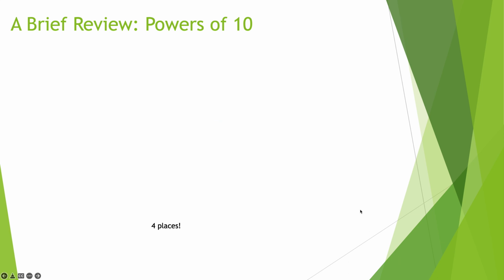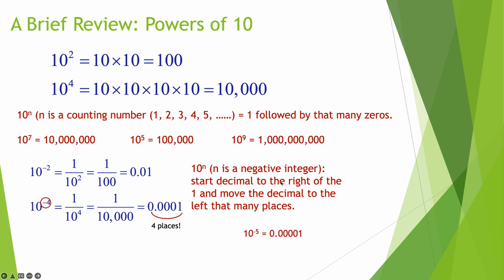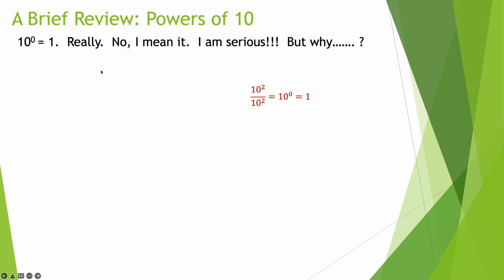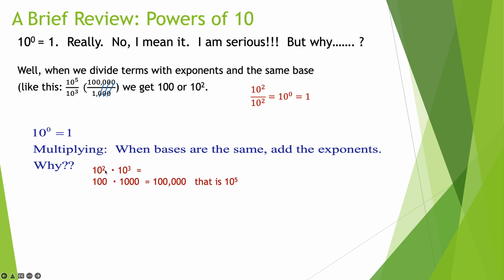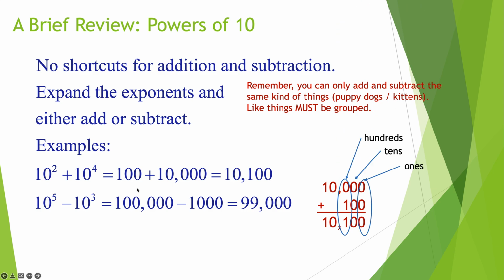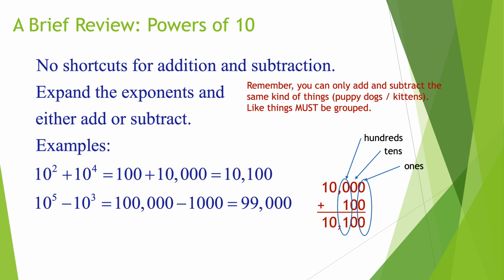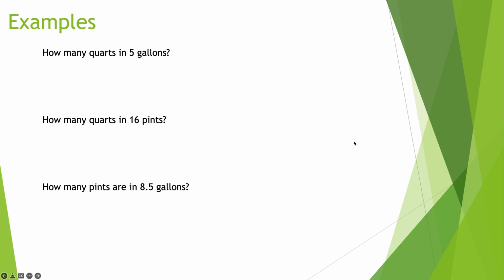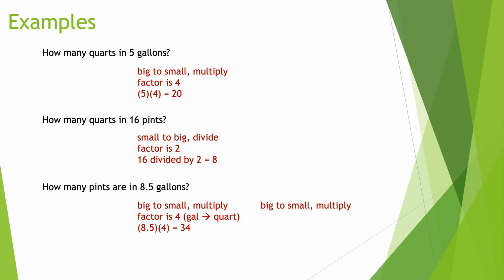MTH 1111 More Conversions English System